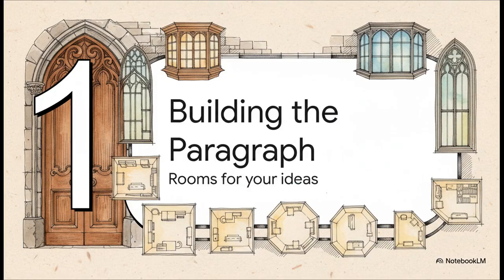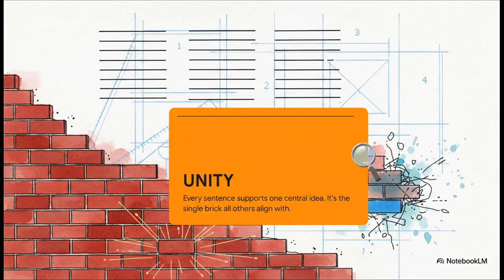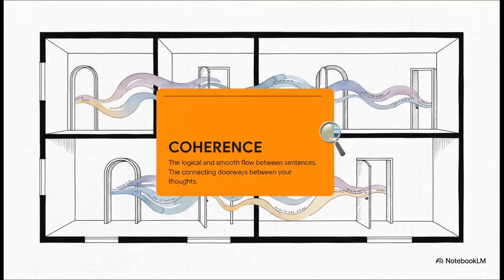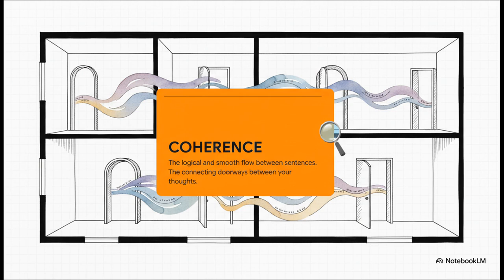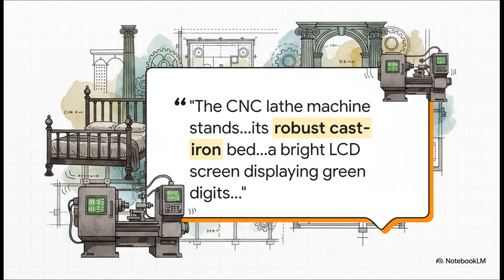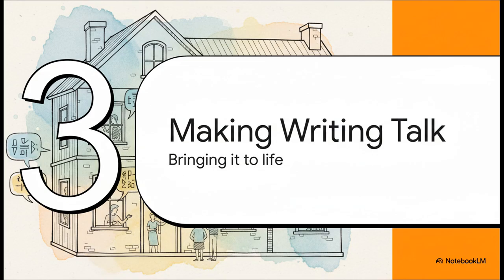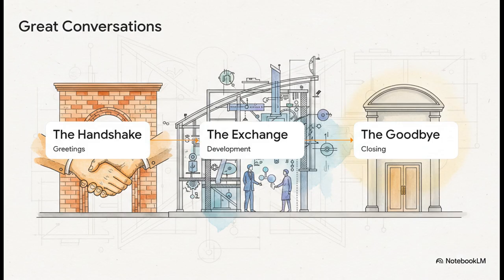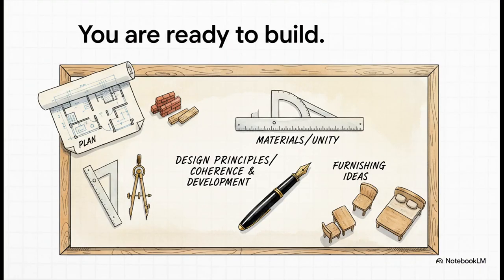Paragraph & Dialogue Writing Made Easy | Unit 2 Communication Skills (311303) | Diploma Engineering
This video covers Unit – II: Paragraph and Dialogue Writing from Diploma Subject Code 311303 – Communication Skills (English) for all branches including Artificial Intelligence & Machine Learning, Automobile, Civil, Computer, Data, Electrical, Electronics, Information Technology, Mechanical, and Production Engineering.
Writing is not just about putting words on paper — it is about building ideas with structure and clarity.
In this session, we explore how to think like an architect while writing:
🔹 1. Structure of a Strong Paragraph
Every paragraph must follow three fundamental principles:
Unity – One main idea per paragraph
Coherence – Logical flow of sentences
Development – Proper explanation with examples and details
These three laws ensure that your paragraph does not collapse — it stands strong and convincing.
🔹 2. Types of Paragraphs
✅ Technical Paragraph
Objective and formal
Based on facts, data, definitions
Used in engineering and professional writing
✅ Descriptive Paragraph
Creates a picture using sensory details
Uses adjectives and vivid language
✅ Narrative Paragraph
Tells a story
Organized in time sequence (first, next, finally)
Each paragraph type serves a different purpose — choose the right one based on your goal.
🔹 3. Dialogue Writing
Dialogue adds life to writing. Every effective dialogue has three parts:
1️⃣ Greeting (Opening)
2️⃣ Development (Main Conversation)
3️⃣ Closing Sentence (Ending)
We also understand the difference between:
Formal dialogue (Interview, professional meeting)
Informal dialogue (Friends, casual talk)
Word choice and tone define the atmosphere of communication.

This video helps diploma students improve writing skills for exams, reports, interviews, presentations, and professional communication.

You are not just writing sentences.
You are constructing ideas with clarity and confidence.

Communication Skills 311303 Unit 2, Paragraph writing diploma, Dialogue writing examples, Technical paragraph writing, Descriptive paragraph examples, Narrative paragraph structure, Unity coherence development paragraph, Formal and informal dialogue writing, English writing skills for engineering students, Diploma English syllabus 311303, Writing skills for interviews, Report writing basics, Conversation writing format, Improve English writing diploma students, Communication skills English unit 2